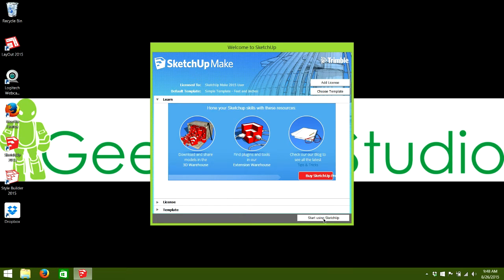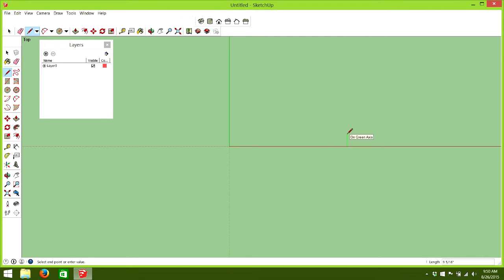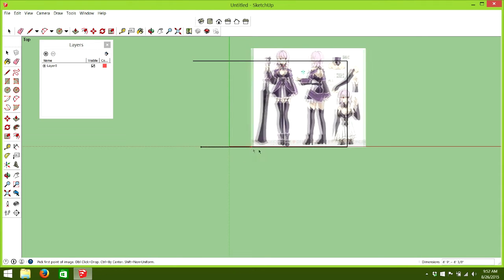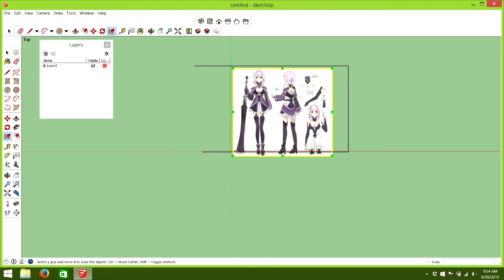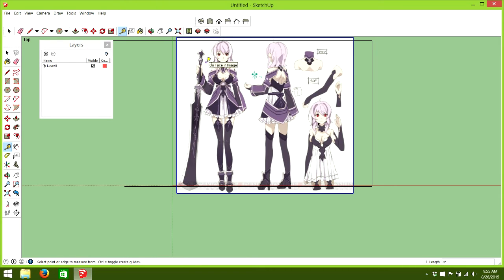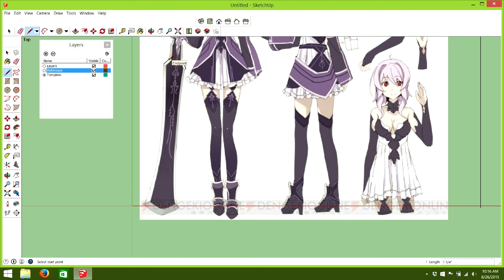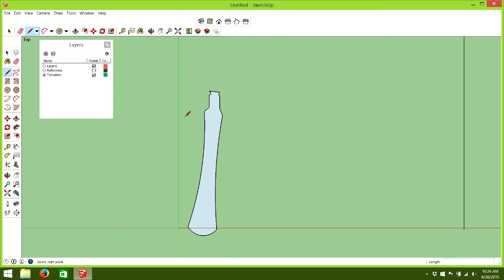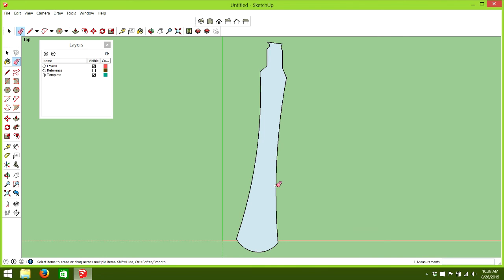How to Scale Props for Cosplay Google SketchUp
I show you how I scale my props for cosplay using Google SketchUp